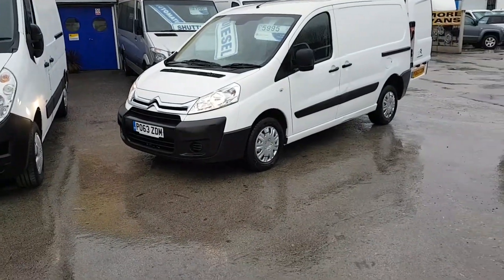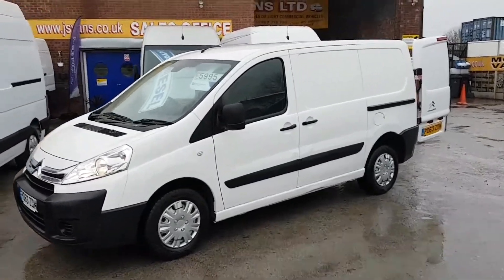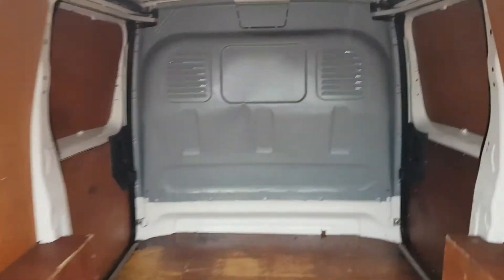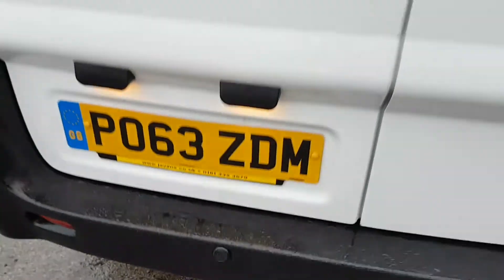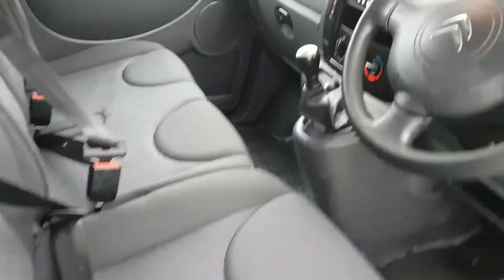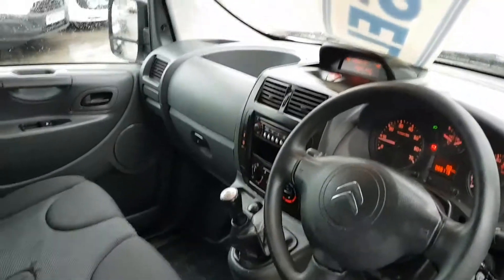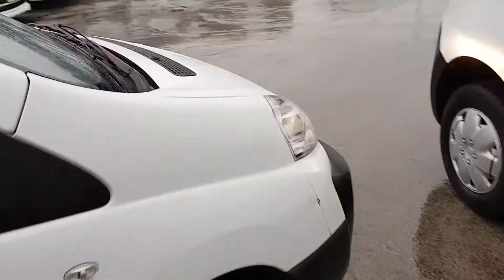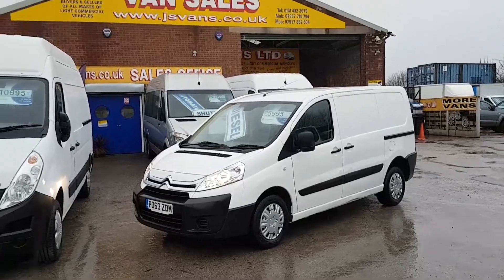Dispach 1 owner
3 seater van area